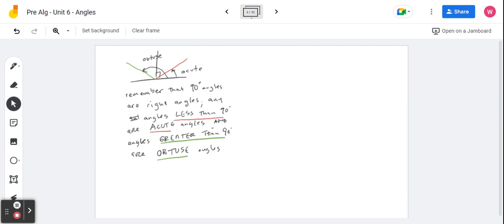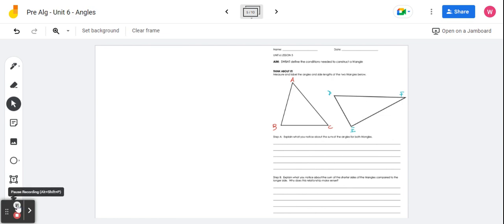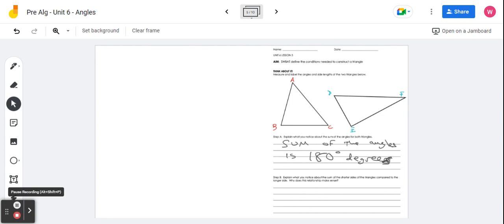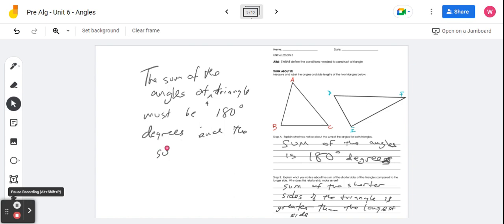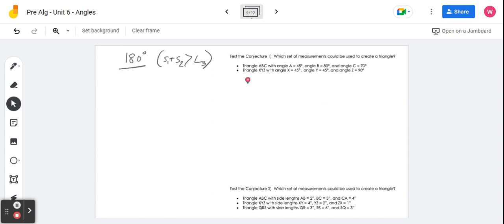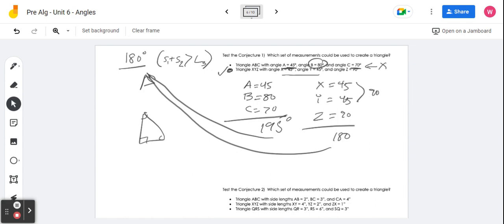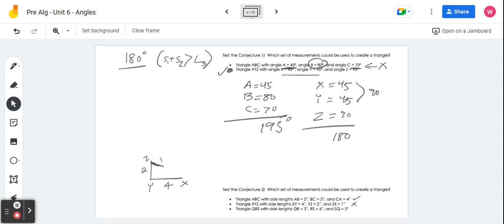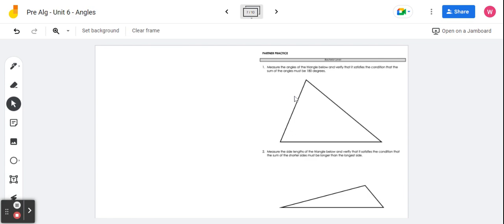Pre Alg 6.5 Angles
Pre Algebra
Unit 6
Lesson 5
Angles